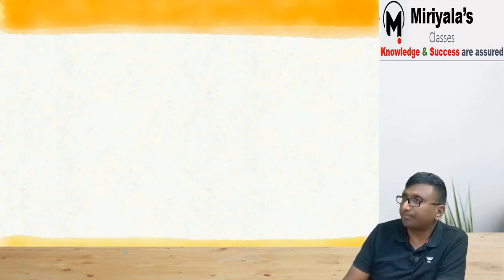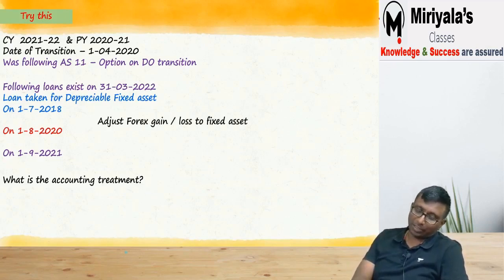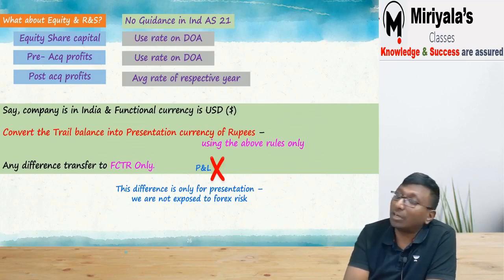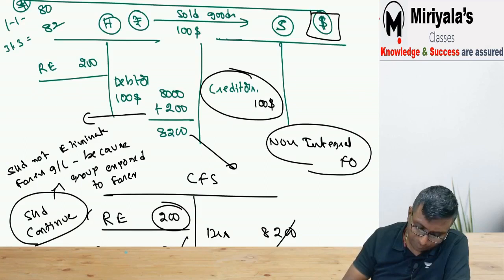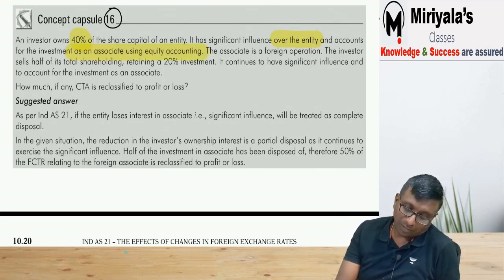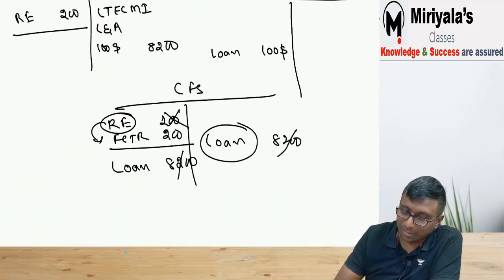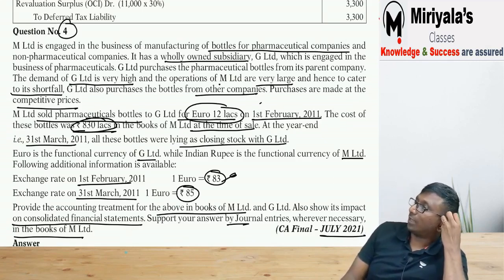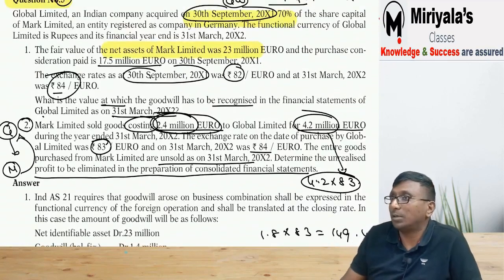Ind AS 21 The Effects of Changes in Foreign Exchange Rates Part 2